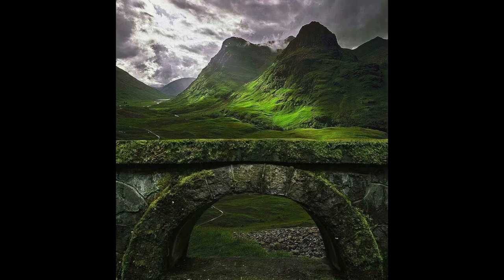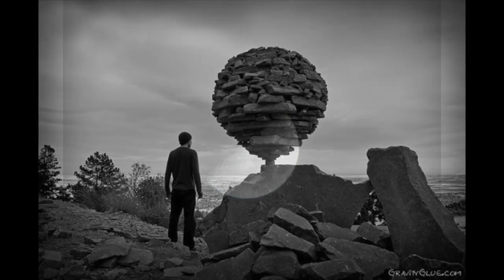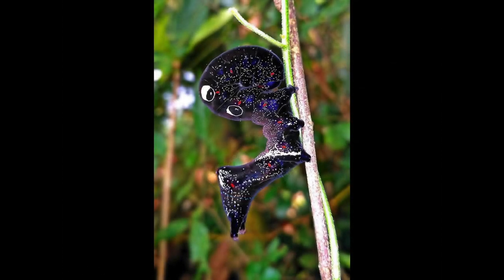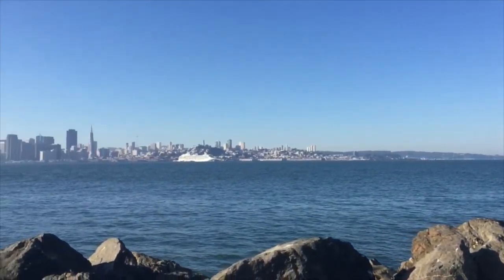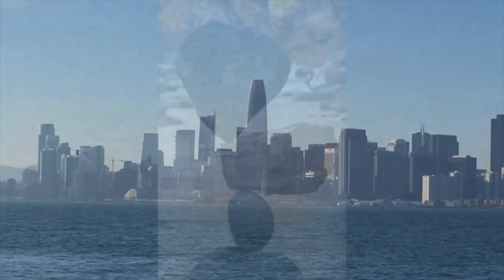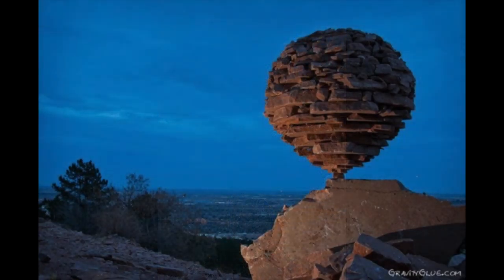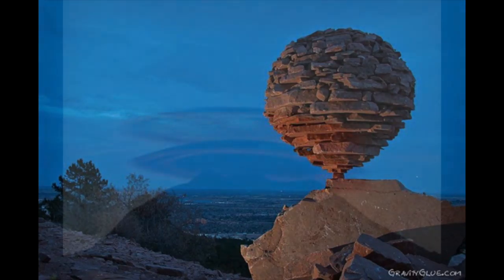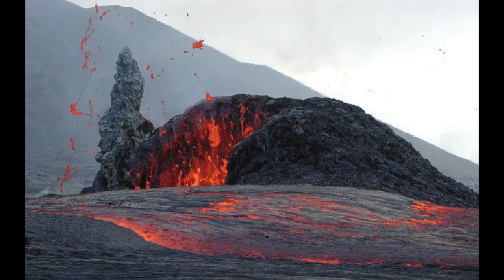Aiki Mastery Relax Elongate Pour Receive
This program can be used in active environments.  If used for deep relaxation select a warm comfortable place, free of distractions.  Though the exercise requires attention to several things simultaneously, practice in an effortless manner.  Let ability develop effortlessly over time through repeated practice.  Being responsible for one's 'state' is the prerequisite to a harmonious work or home environment and the basis for a free society.

DO NOT use this program when driving
 or operating dangerous tools or equipment!

Practice Creates Capability.

ExtraOrdinaryListening.com